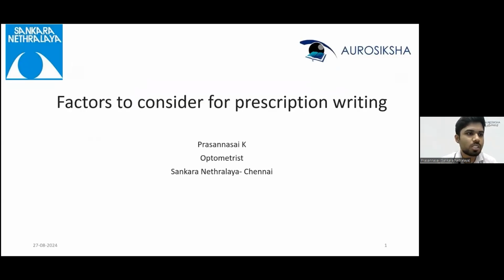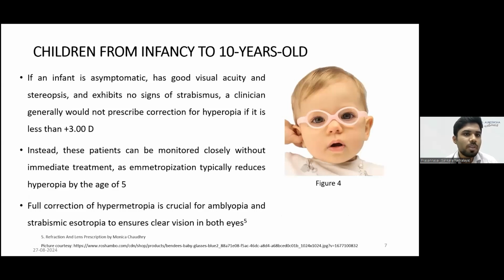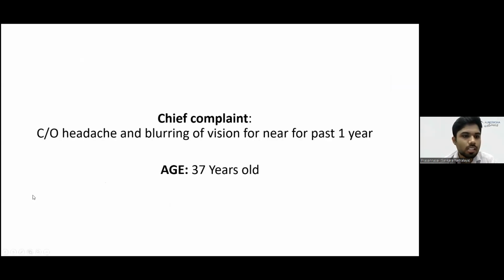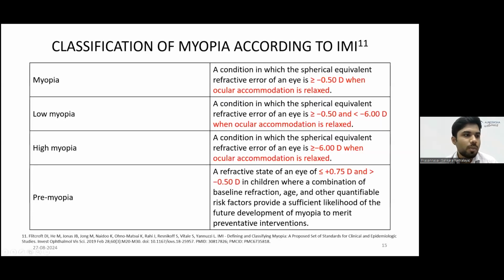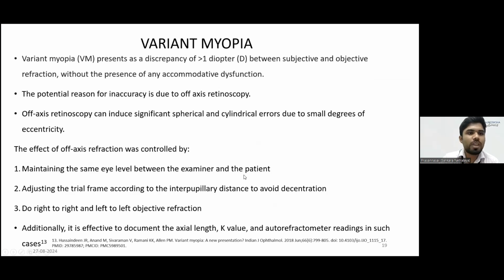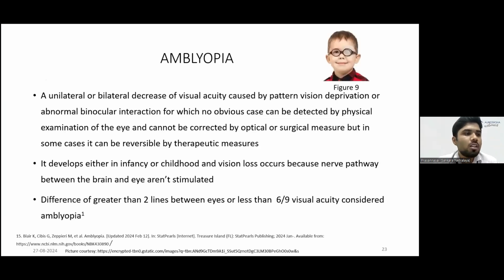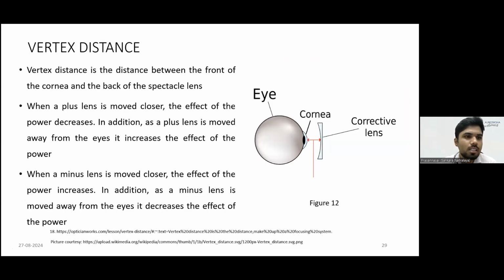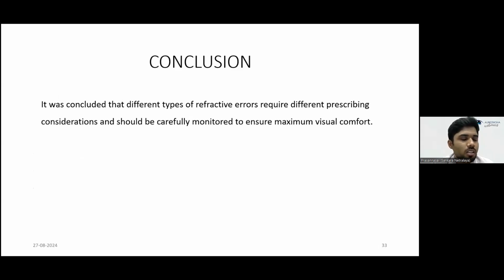Factors to Consider for Prescription Writing: Key Guidelines for Eye Care Professionals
In this essential video, we explore "Factors to Consider for Prescription Writing," highlighting the critical elements that eye care professionals must keep in mind when prescribing corrective lenses. Writing an accurate and effective prescription goes beyond just numbers—it's about understanding the patient's needs and lifestyle to provide personalized care.

In This Video, You Will Learn:

Understanding Refractive Errors: How different types of refractive errors (myopia, hyperopia, astigmatism, and presbyopia) influence prescription writing.
Patient History and Lifestyle Considerations: The importance of considering the patient's daily activities, occupation, and hobbies when crafting a prescription.
Selecting the Correct Lens Type: A guide to choosing between single vision, bifocals, progressive lenses, and specialized lenses.
Managing Anisometropia and Amblyopia: Best practices for addressing significant differences in refractive power between the two eyes.
Incorporating Prism Corrections: When and how to include prisms in a prescription to manage binocular vision issues.
Impact of Age and Accommodation: Adjusting prescriptions for children, adults, and older patients, considering factors like accommodation and presbyopia.
Cylinder Power and Axis: Tips for accurately determining and prescribing cylinder power and axis in cases of astigmatism.
Visual Comfort and Tolerance: Understanding how to balance clarity and comfort to ensure patient satisfaction and adaptation.
Legal and Regulatory Requirements: An overview of the legal considerations and regulations that govern prescription writing in different regions.
Patient Communication and Education: How to effectively communicate prescription details to patients and educate them on the use and care of their corrective lenses.
By the end of this video, you'll have a comprehensive understanding of the various factors that influence prescription writing, ensuring that you can provide tailored and effective visual solutions for your patients.

Watch this video to enhance your prescription-writing skills and deliver better patient care.